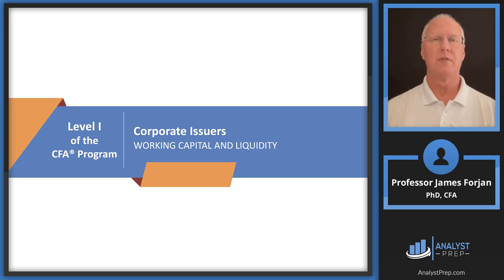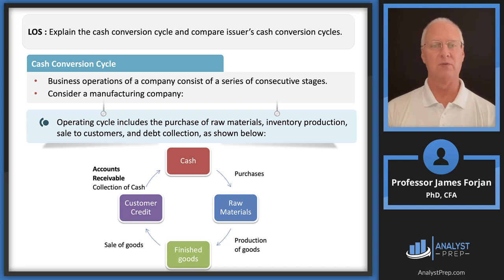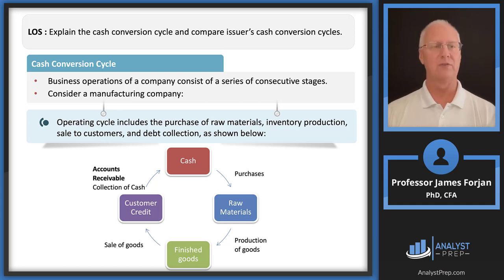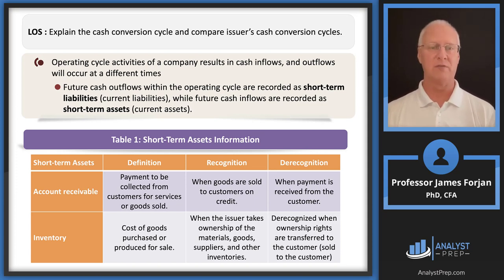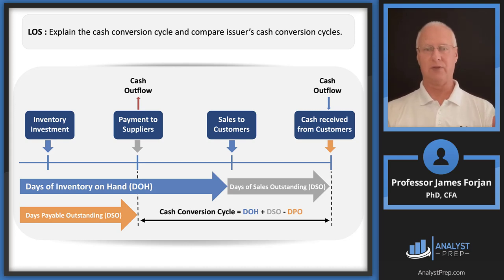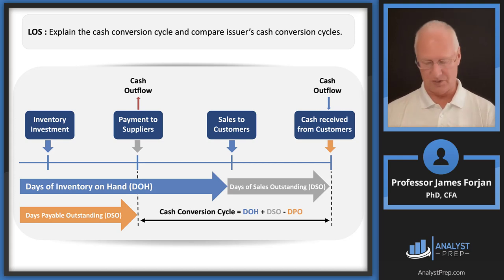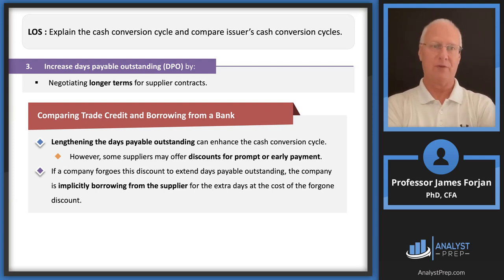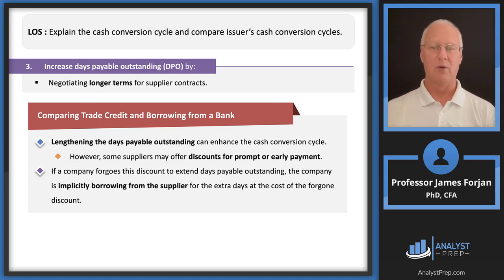Working Capital and Liquidity (2024 CFA® Level I Exam – Corporate Issuers – Learning Module 4)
Topic 4 – Corporate Issuers
Learning Module 4 – Working Capital and Liquidity
 - LOS : Explain the cash conversion cycle and compare issuer’s cash conversion cycles.
 - LOS : Explain liquidity and compare issuers’ liquidity levels.
 - LOS : Describe issuers’ objectives and compare methods for managing working capital and liquidity.